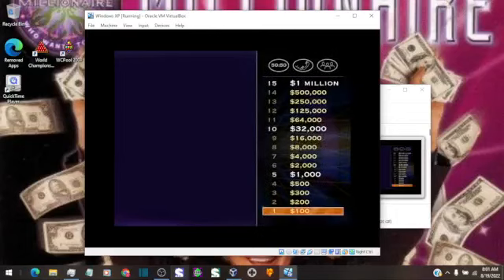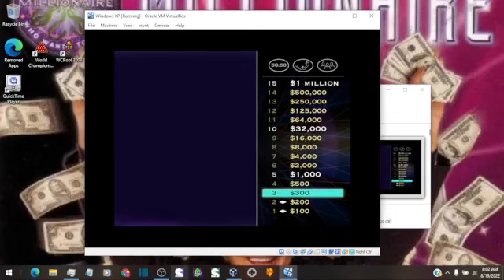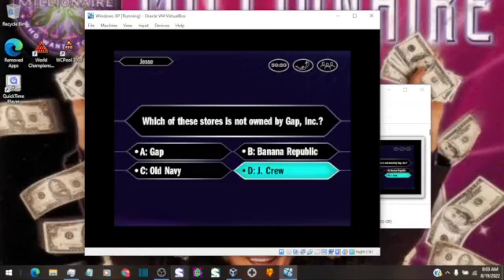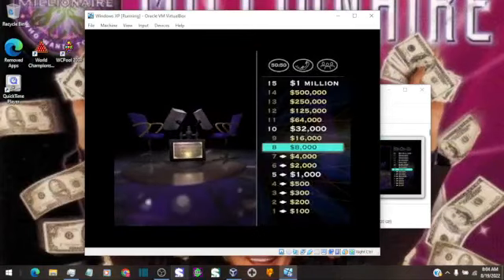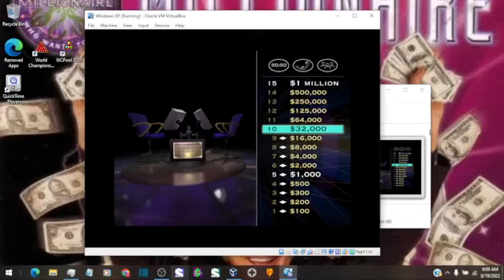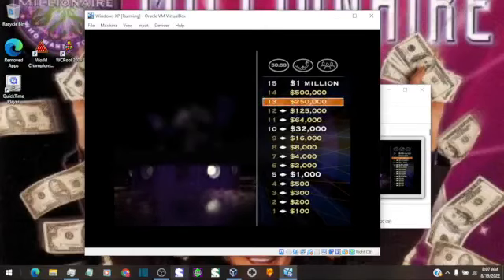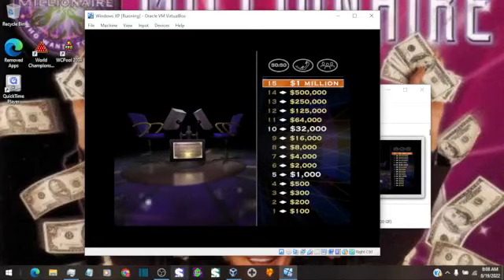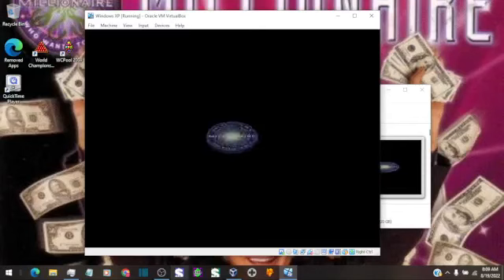Who Wants to Be a Millionaire 2nd Edition PC John Carpenter Game #33